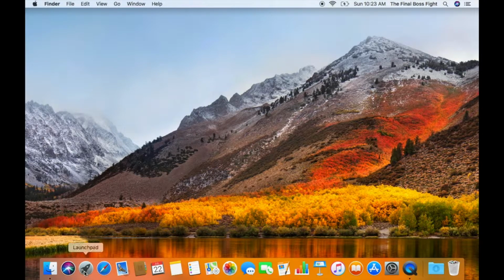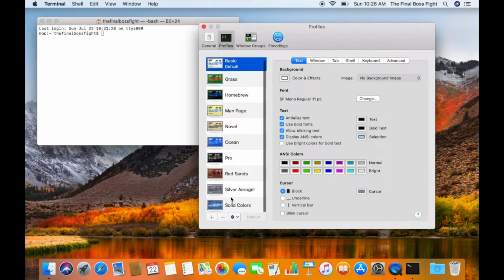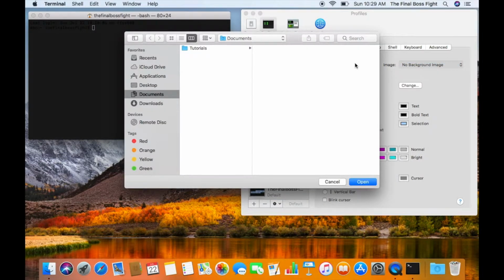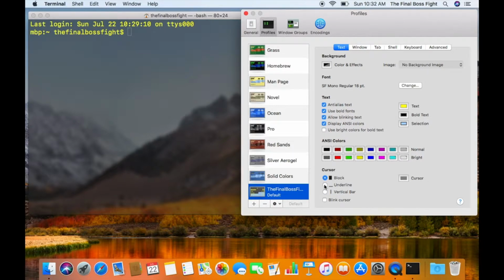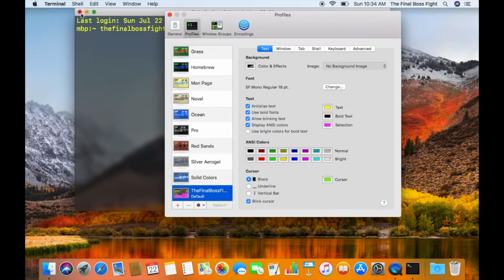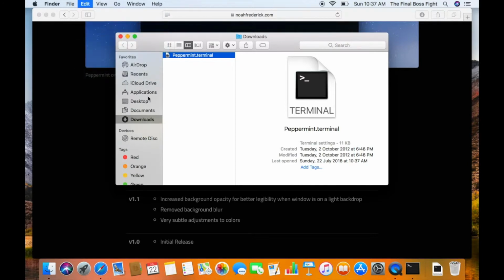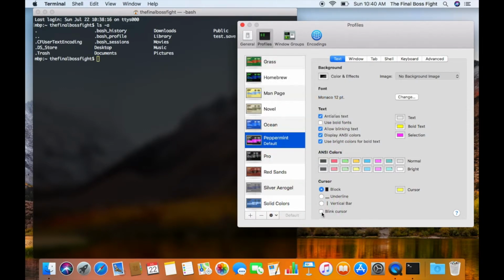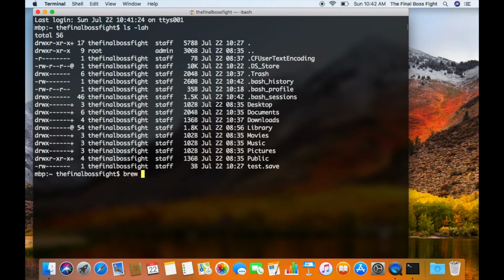How to Customize the MacOS Terminal GUI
Learn how to quickly customize the basic look and feel of your Mac OS Terminal.